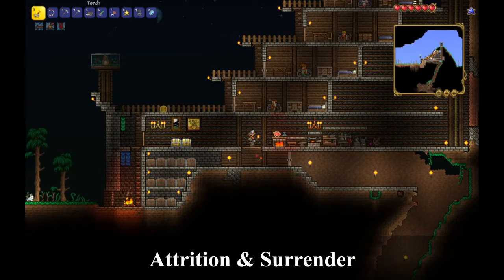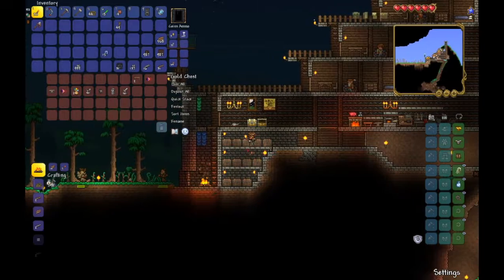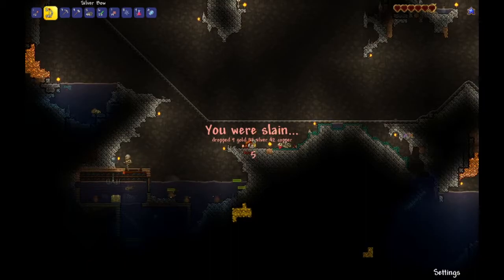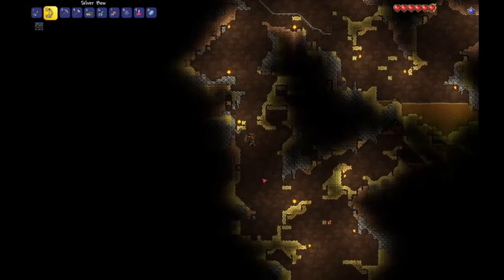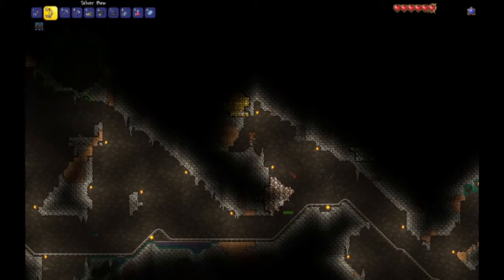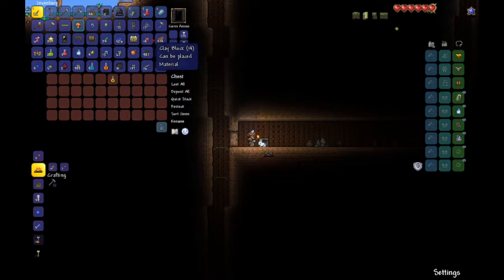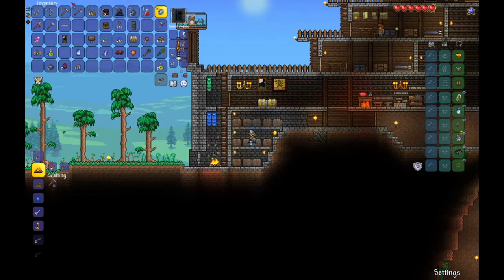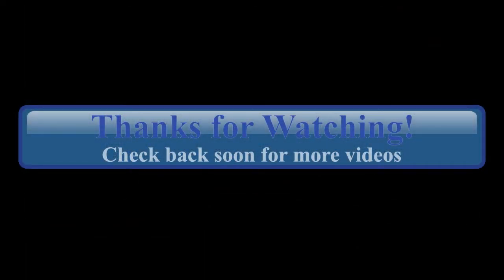Terraria #5 - Attrition & Surrender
There are so many ways we could go right now and I have no idea which one is right. Do we continue exploring in the murderous underground caves? Should we be exploring the surface more for supplies? Maybe potion making will give us the edge we need? The only barrier to exploring the options ahead of us is the certain death every time we try to actually achieve them.